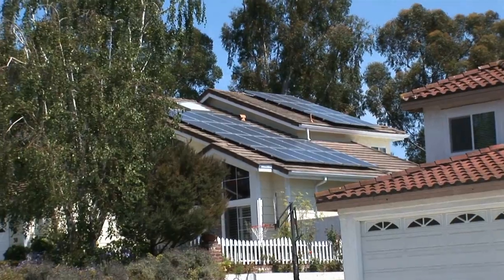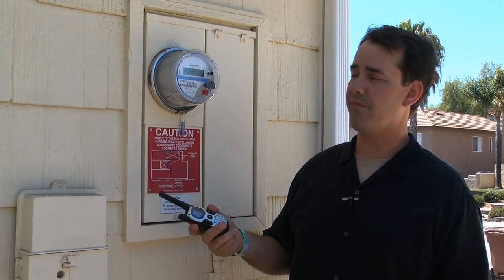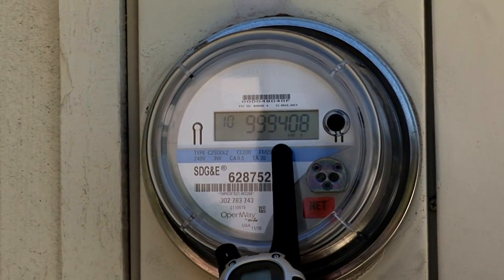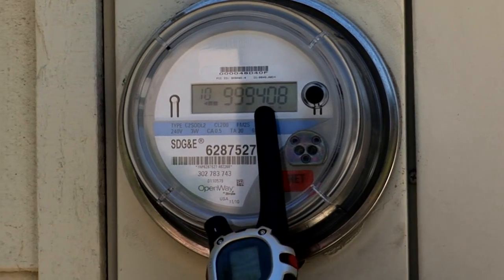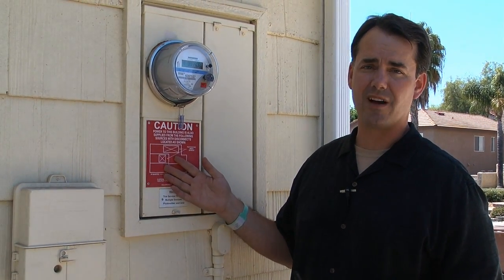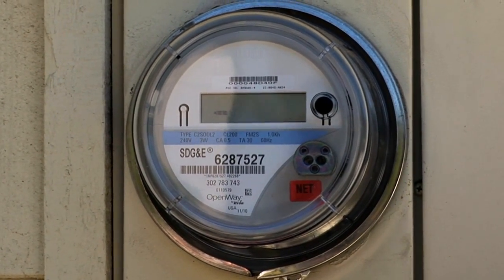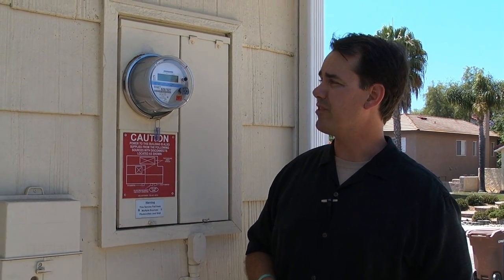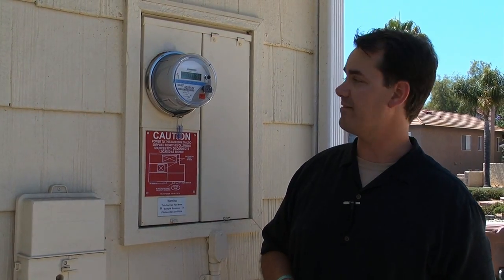How to Read Your New Smart Meter by HelioPower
Have questions about the new power meter installed on your home?  Do you wonder how it works?  Will it record energy use differently than the "old" version?   Will the new smart meter change your energy bill?

Millions of smart meters are being installed on homes across California.  Mandated by the California Public Utilities Commission (CPUC), all investor owned utilities including Southern California Edison (SCE), Pacific Gas & Electric (PG&E), and San Diego Gas & Electric (SDG&E) are installing smart meters at residential and business customer properties.

Smart meters are the residential point of information collection for the smart grid. They connect homes to the smart grid in much the same way a cable or DSL modem connects a home to the internet.

"While most homeowners are familiar with the installation of smart meters on their homes, many are seeking more information about the smart meters' impact on their electric bills," said Scott Gordon, Vice President, Residential Sales for HelioPower.  "We will cover the things homeowners need to know about smart meters including how to read the meter and how the new digital meters record energy use."